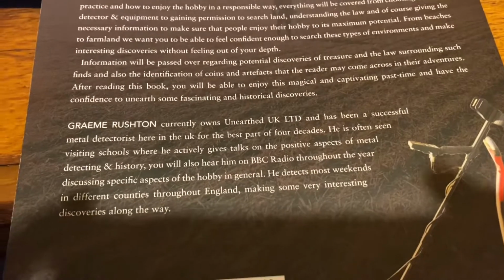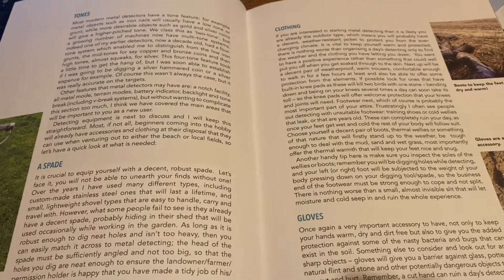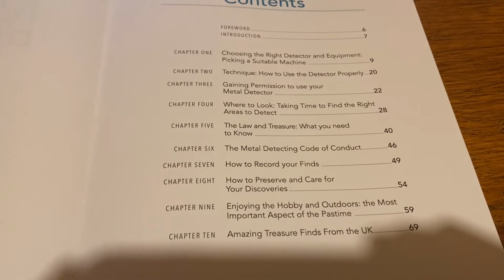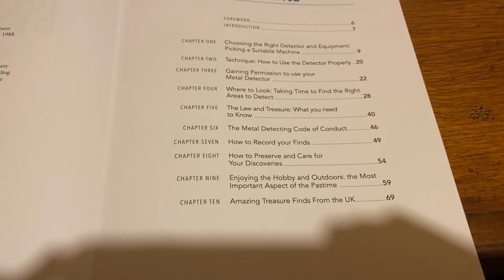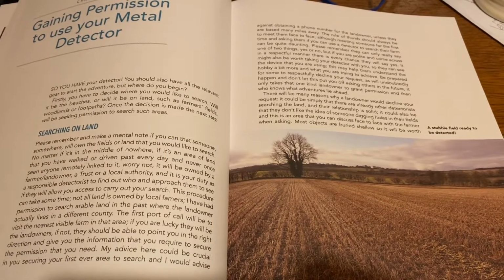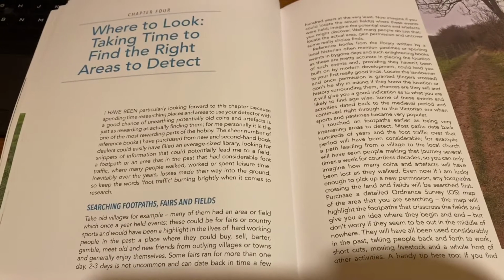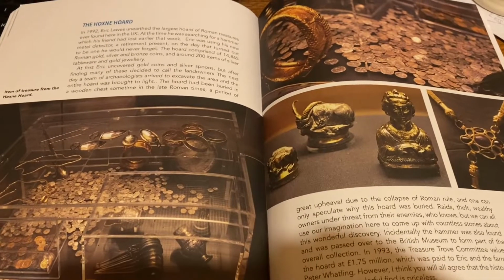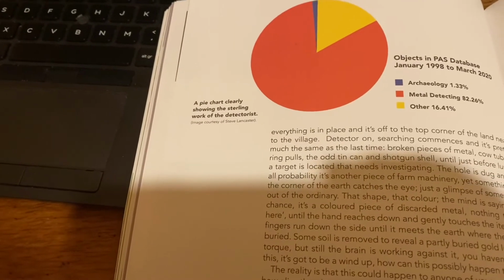Ladies & Gents may I present, My Book Review, A Guide To Metal Detecting by Unearthed Graeme Rushton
Ladies & Gents, This is my book review for the No1 best selling book “A Guide To Metal Detecting by Unearthed Author Graeme Rushton. This book is for all abilities from beginners to experts in the hobby but how well does it do? We find out in this review and take on the authors 40 year experience in the detecting world!